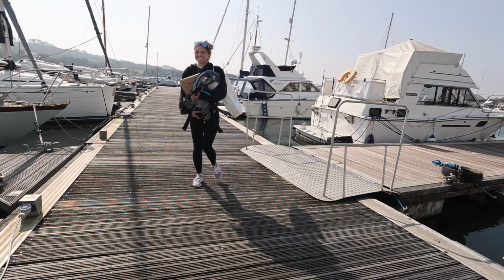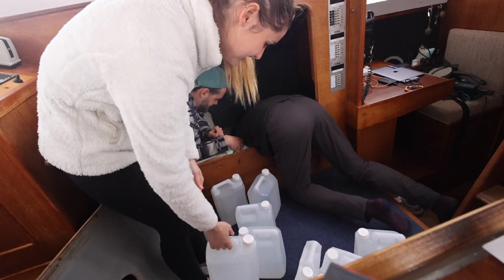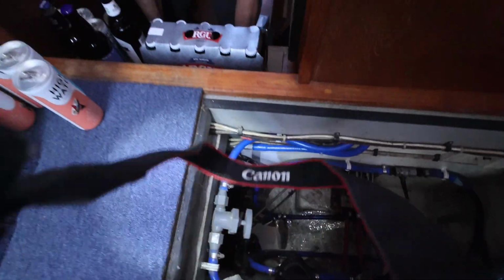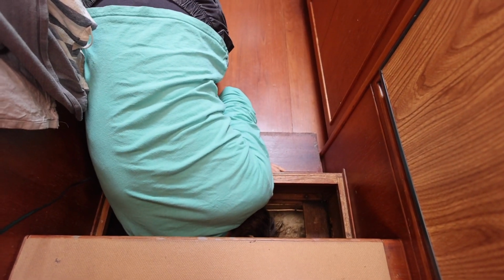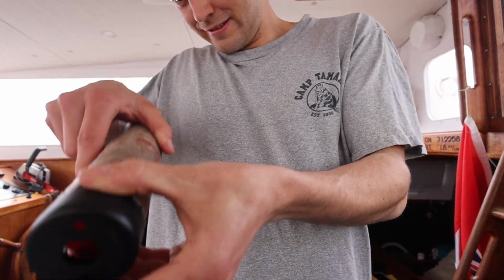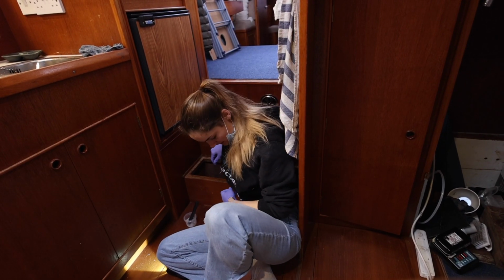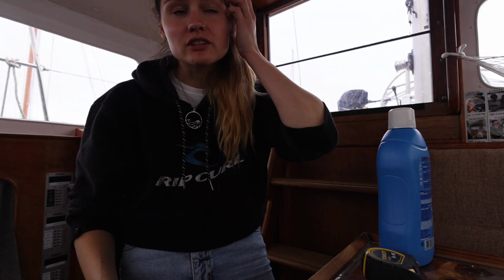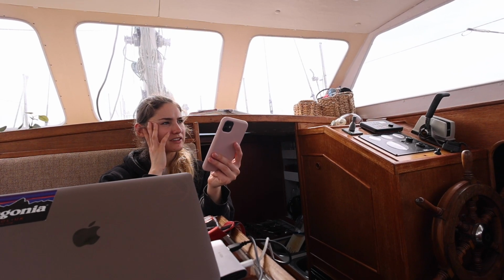Finding WATER in our New Sailing Boat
Think the water is meant to be on the outside of the boat...not the inside! We were hours away from setting sail for the first time when we decided to bring the pilot berth floor up. First finding mould, then realising it was because there was a lot of water just sitting there, under our galley cupboards, slowly seeping into the wood- not good.

Hey ho, whats one more hurdle anyway?

Episode 6 I Chapter 1: Beginning Boat Life [UK]

🛠️ Teulu’s always trying to break herself, our *Amazon Wishlist* is

- 1987 Colvic Victor Ketch
- 40ft/12m
- Two Cabins
- Encapsulated Keel and Skeg-Hung Rudder
- 13 Tonnes

*About Us*
We are Becka and Zach, a couple who, in 2020, dreamt of sailing off into the big blue. Trouble is- we were in a pandemic, had a university degree to finish, on a student budget, only had ever sailed dingies, oh and didn’t have a boat. The dream seemed not only unrealistic but pretty insane.

However, we worked hard, finished our degrees, worked as many hours as physically possible, saved with all our might, got experience and in March 2022 bought our very own sailboat, Teulu. Having little sailing experience and being a young couple, we have encountered a tonne of hurdles and made plenty of mistakes! but for every downfall, there has always been a reason to dust ourselves off and carry on.

We hope you can join us as we sail around the world and keep